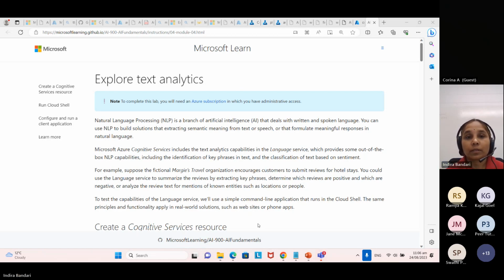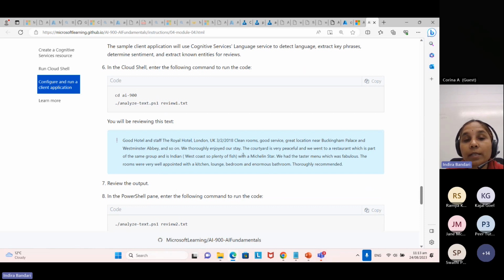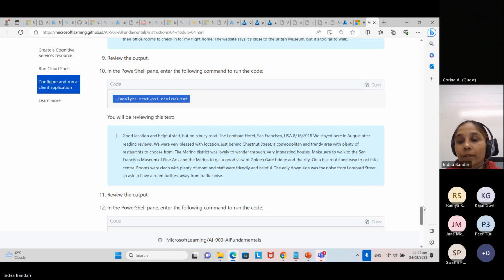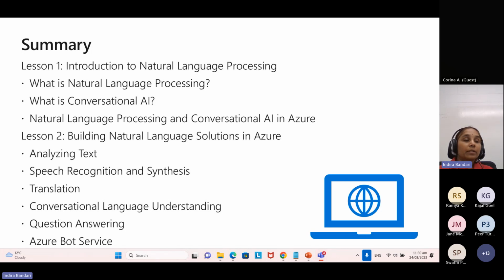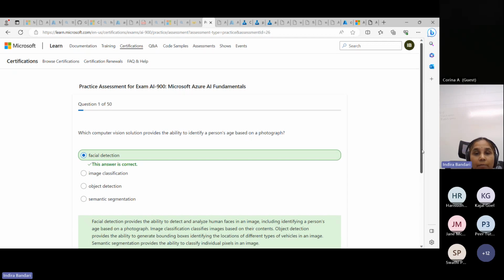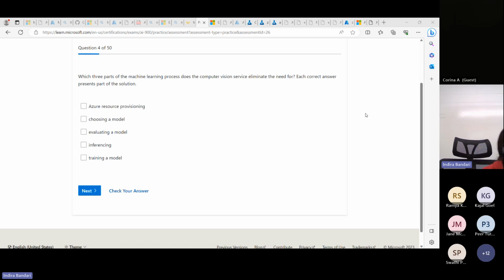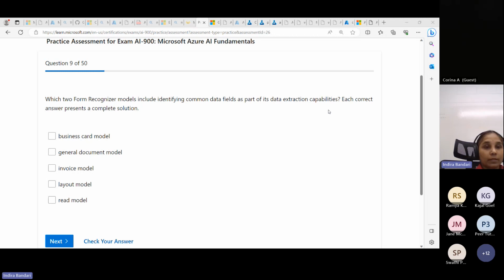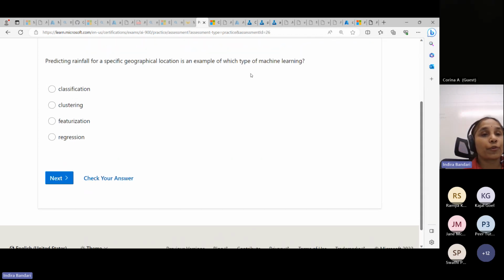Microsoft AI900 Training and Exam Prep Day Part 7